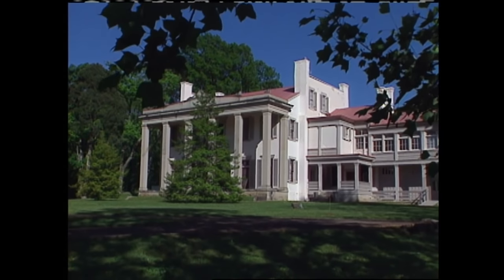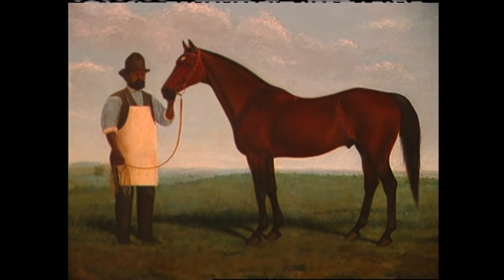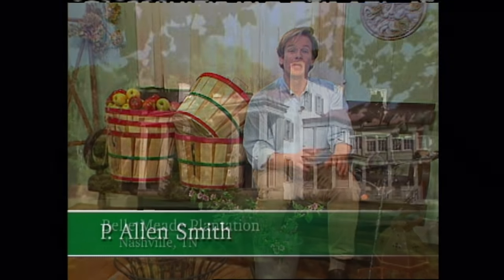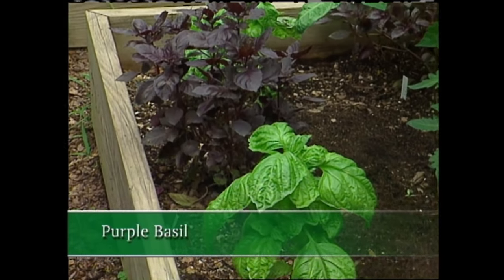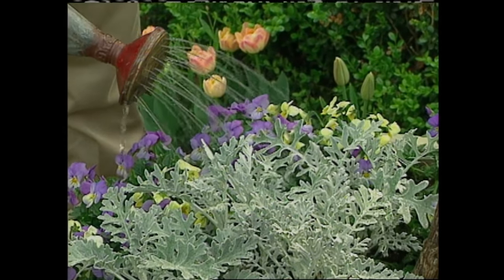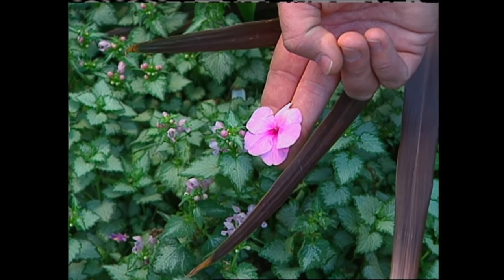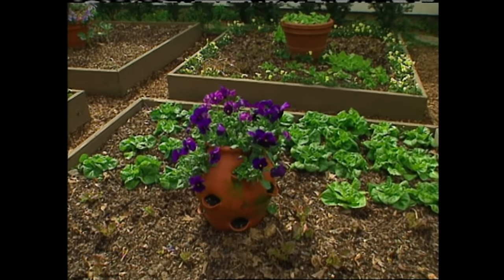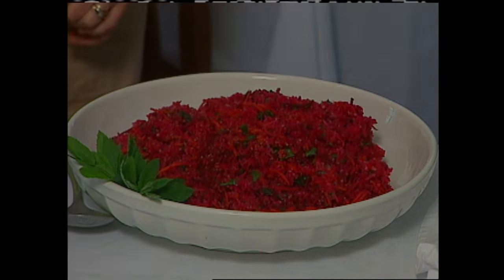Garden History & Recipes | Garden Style (502)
On this episode of Garden Style, host P. Allen Smith will discuss garden history and recipes.
Allen takes a trip to Belle Meade in Nashville, Tennessee where we get a recipe from their kitchen.

Topics Include
Belle Meade Plantation History
Wedding Garden History
Historic Plants
Vegetable Varieties to have in the garden
Tips to create window boxes
Best plants for window boxes
Mt. Vernon Vegetable Garden
Cracked Wheat Salad